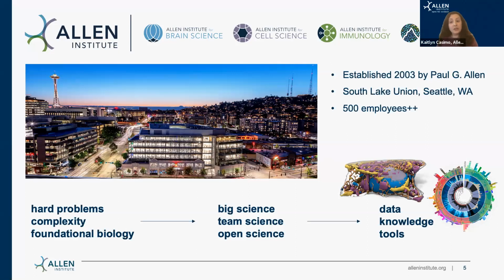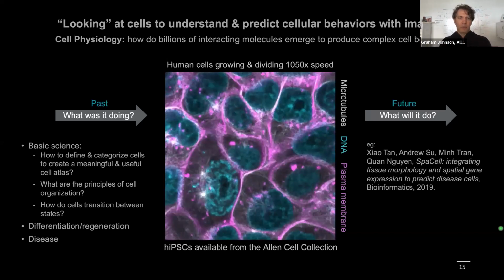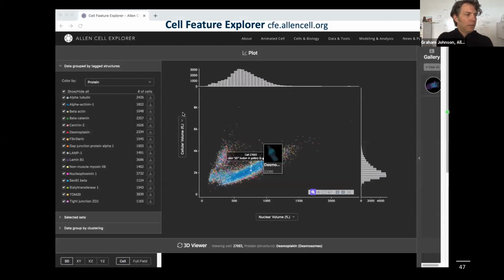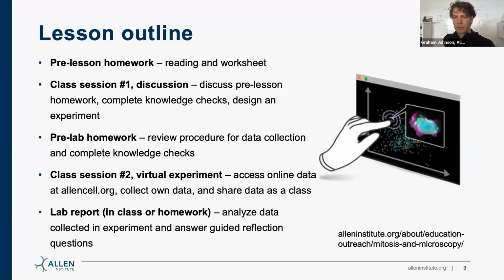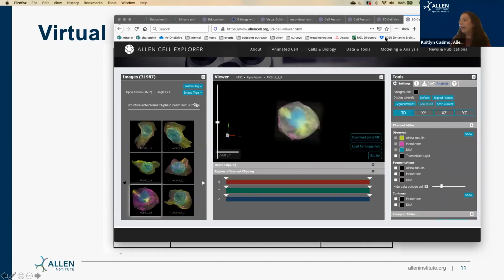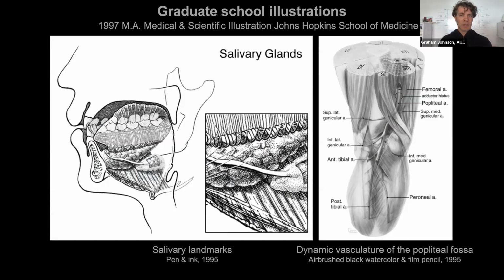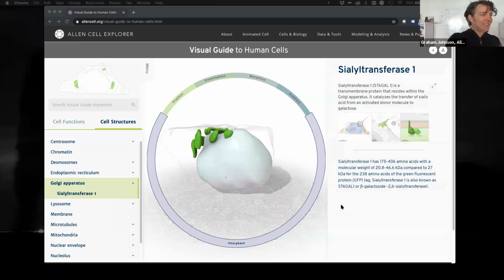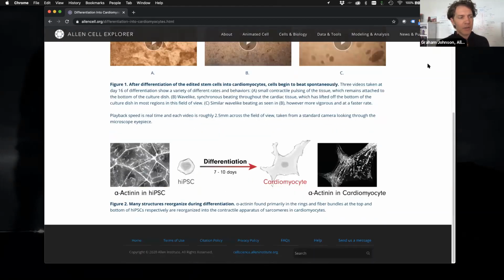The Virtual Science Lab | Mitosis and Microscopy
The Virtual Science Lab is a webinar series for educators to learn how to use the Allen Institute's open data in their classes. As part of our mission of open science, we share all of our data freely for anyone to use in their research or teaching. In addition to the many research applications of our resources, educators can use the available data to facilitate virtual experiments with their students.

In this webinar, attendees learned how to use a short supplementary lesson plan incorporating data resources from the Allen Institute for Cell Science to teach concepts related to the cell cycle and cell imaging. During this lesson, students conduct a short virtual experiment using open data from the Allen Institute for Cell Science's Cell Feature Explorer. The lesson plan and virtual experiment covered in this webinar are intended for high school and college instructors teaching cell biology, and the experiment may be adjusted to accommodate students at different levels.

For upcoming webinars in the series, please

The Q&A for this webinar has been transcribed from the panelists’ written and live answers. It is available on our community forum Viewers of the recording of this webinar are invited to ask additional questions as responses to this post.

We are always striving to make our programs the best they can be. Please share your feedback in this brief survey